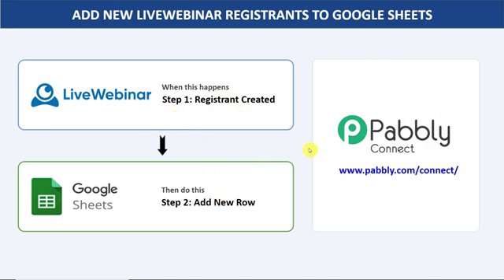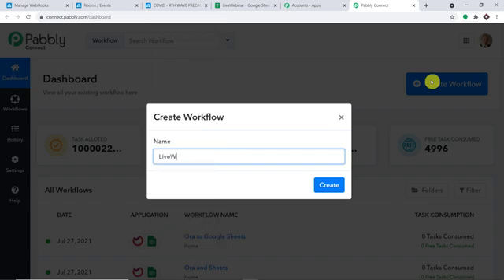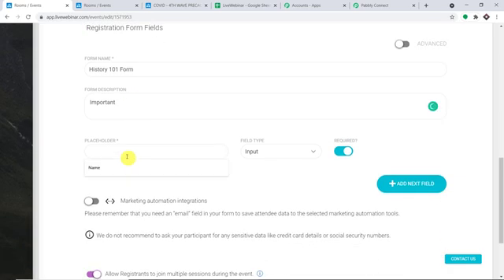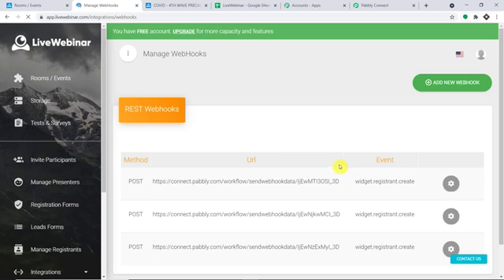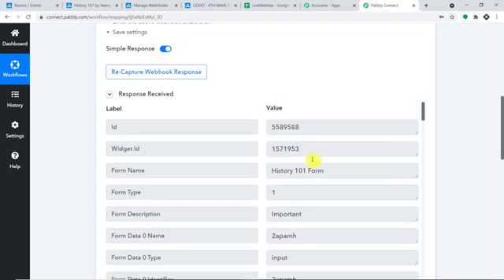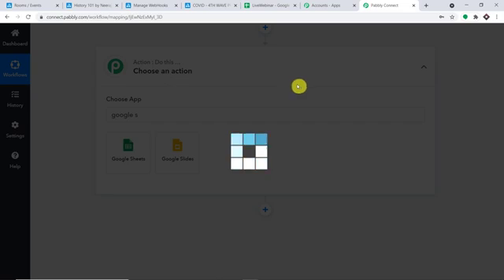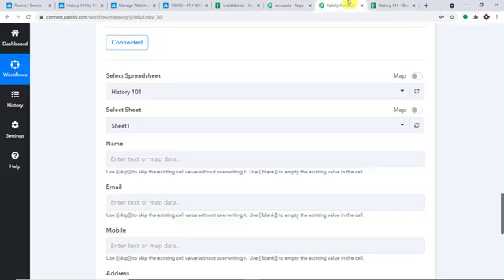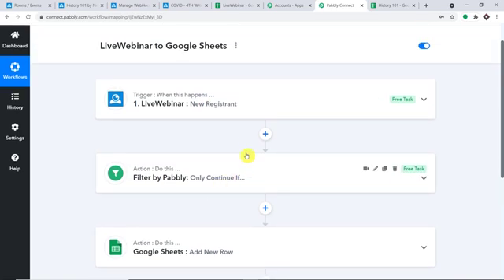LiveWebinar to Google Sheets - Add New LiveWebinar Registrants to Google Sheets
✅ In this video, we will learn LiveWebinar Google Sheets integration, where you can add new LiveWebinar registrants to Google Sheets with the help of Pabbly Connect.